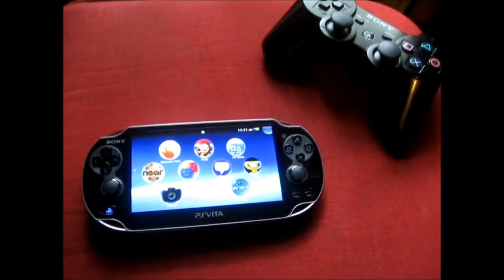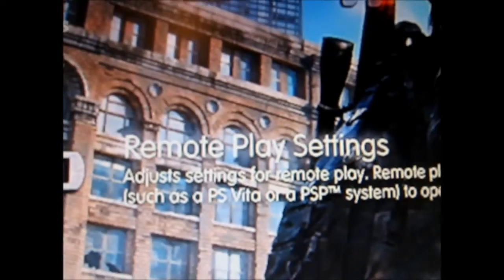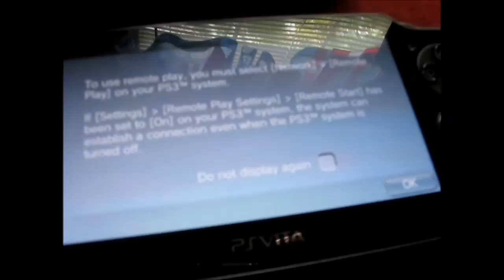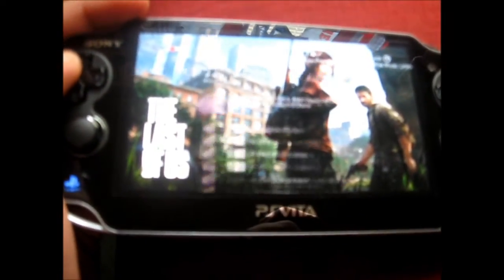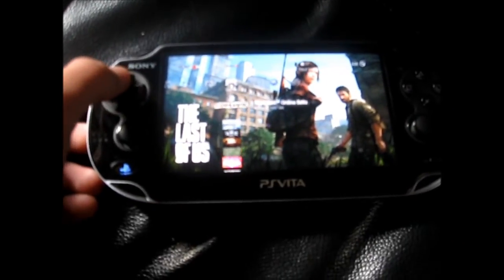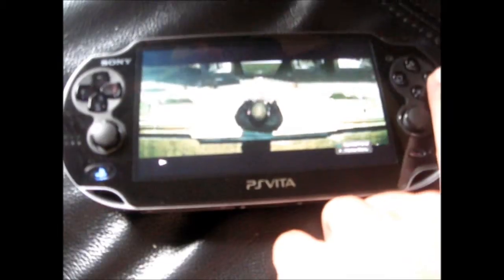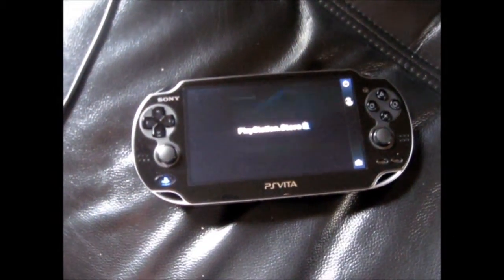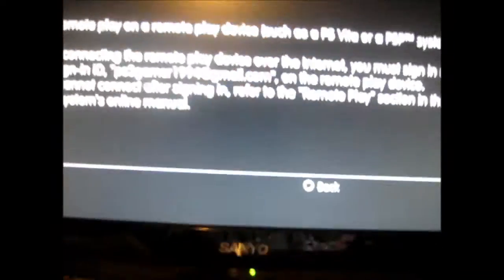How to use Remote Play on Playstation Vita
Video showing you guys the steps in registering your vita to your ps3 and actually playing your PS3 from youe Vita PSP handeld